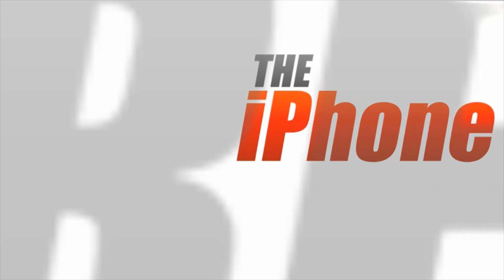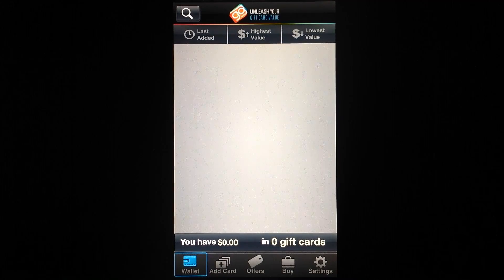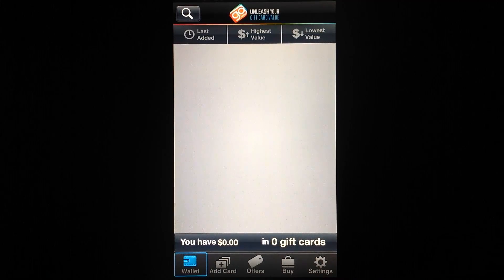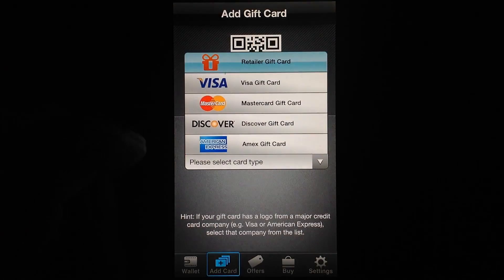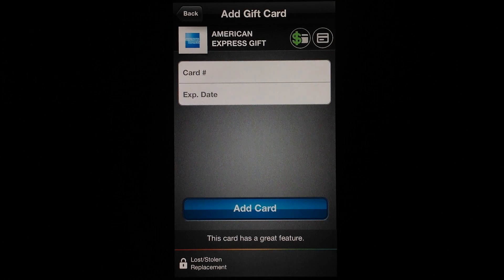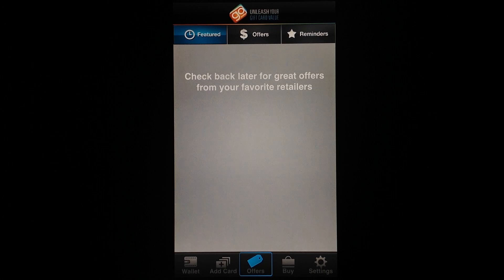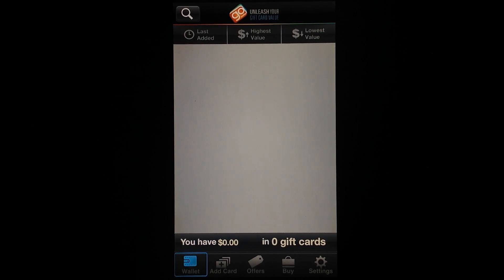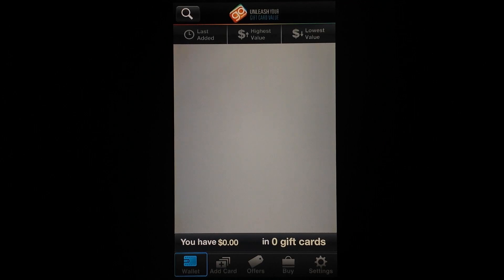GoWallet Mobile iPhone App Review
Sarah Hanlon reviews GoWallet Mobile, a free iPhone app that allows you to track your gift cards quickly and easily.